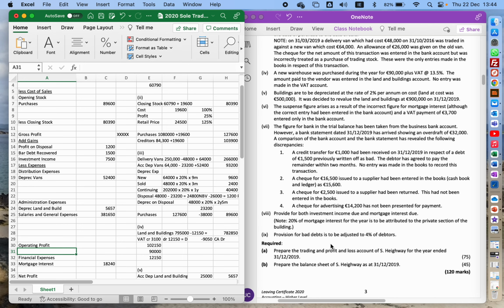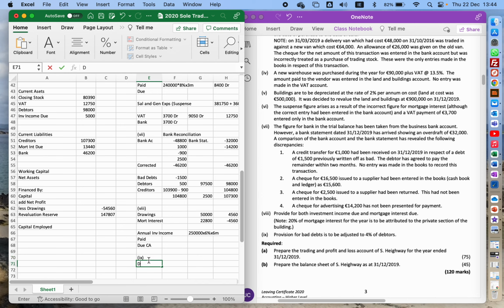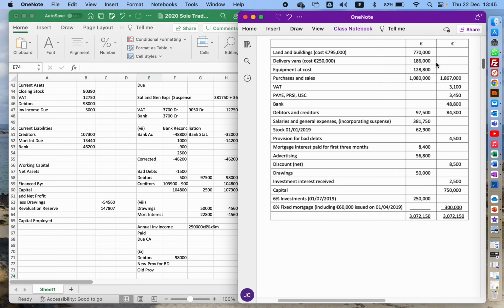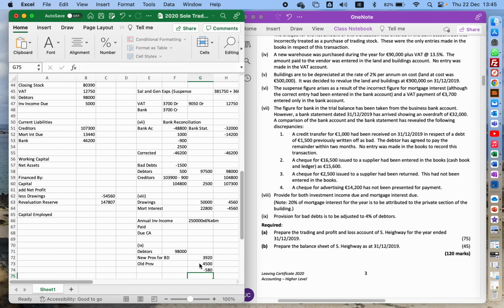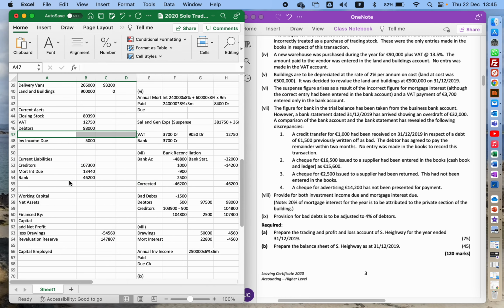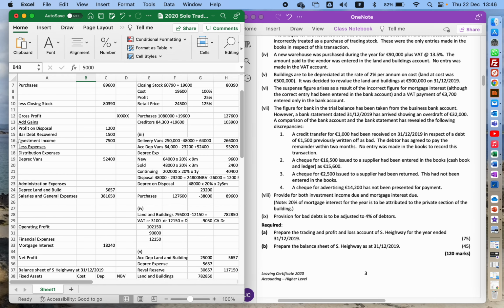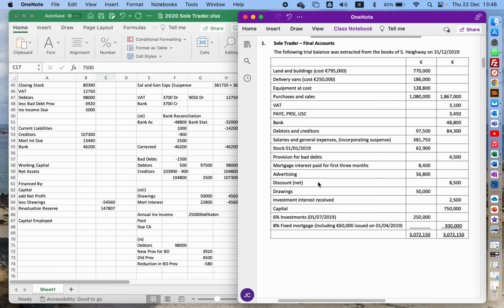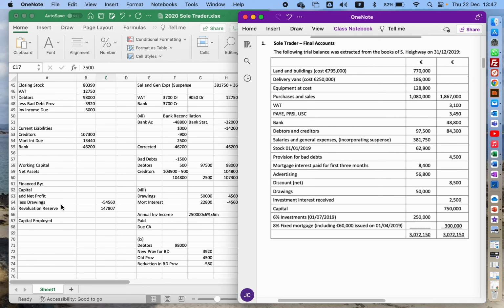LC 2020 Sole Trader (ix)